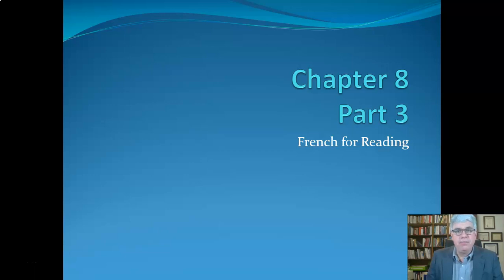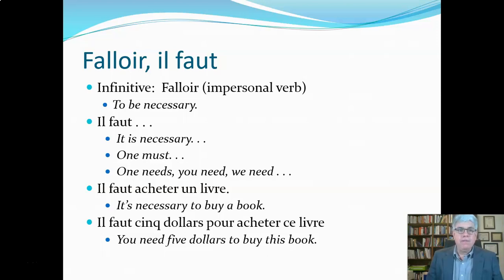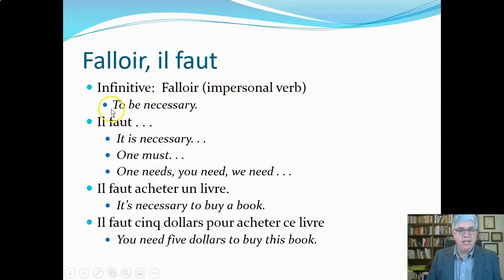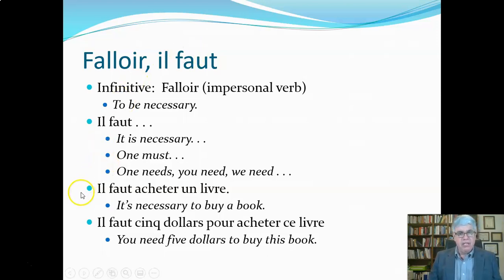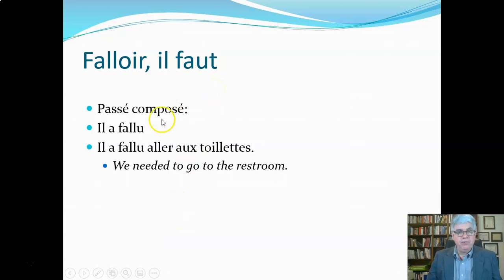Chap 8 Part 3 French for Reading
This series of videos covers Chapter 8 of French for Reading by Sandberg and Tatham.